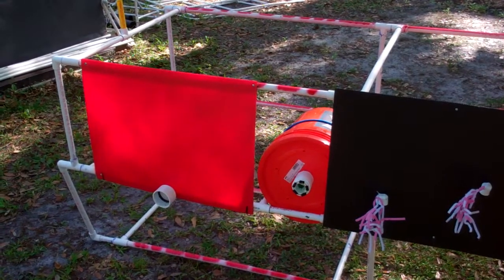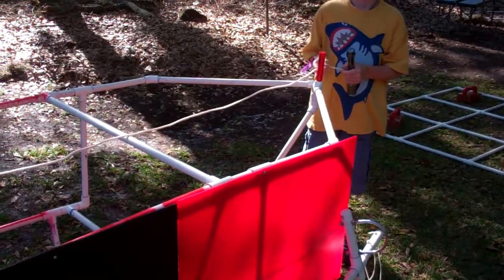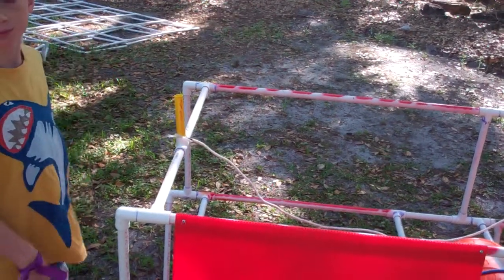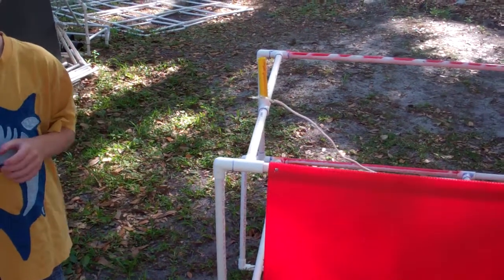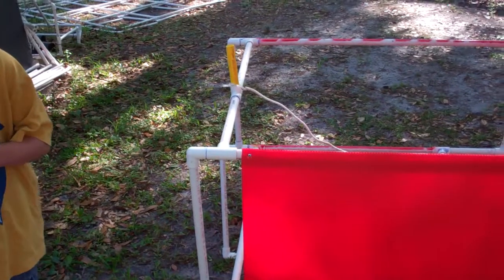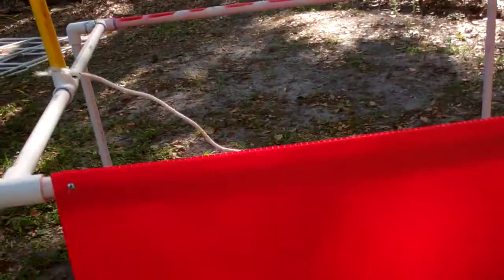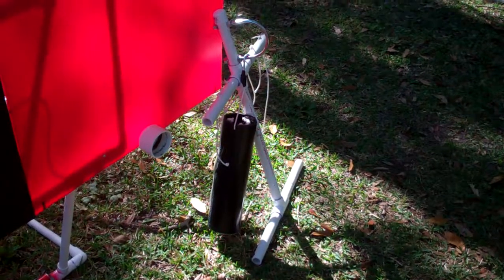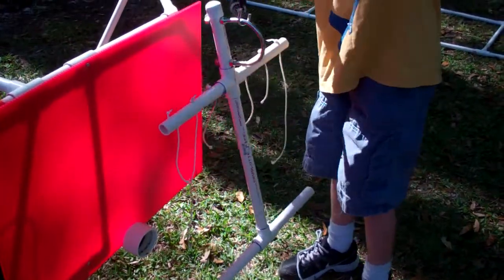MATE 2012 Ranger Class Mission - ROV Malakai Fly Through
ROV Malakai demonstrates the props and missions for the MATE 2012 Ranger Class.